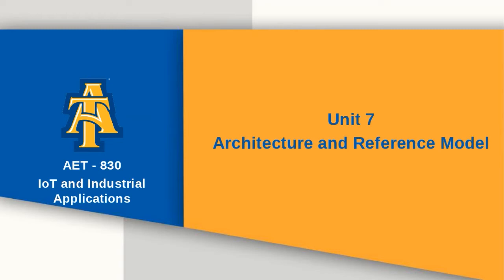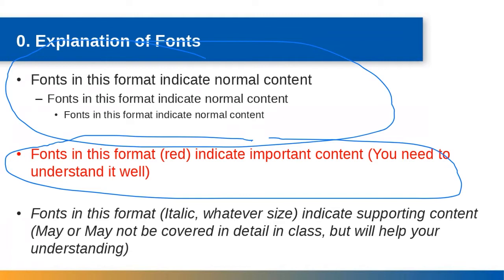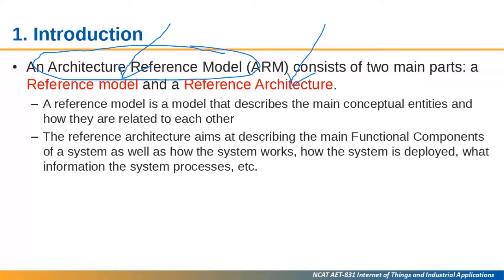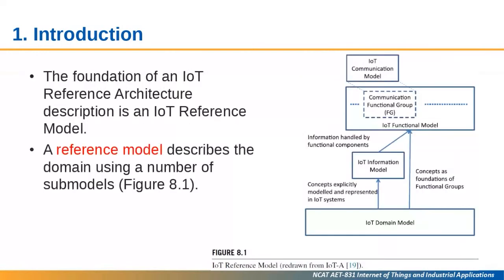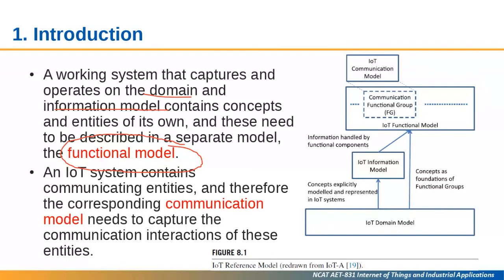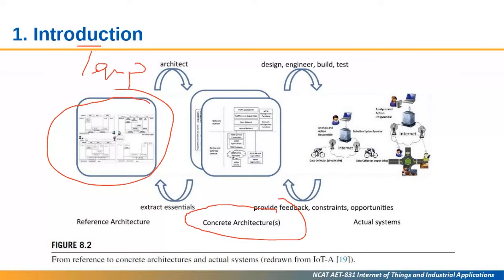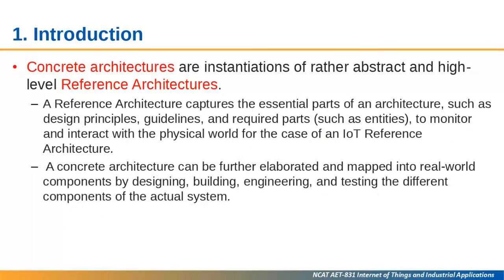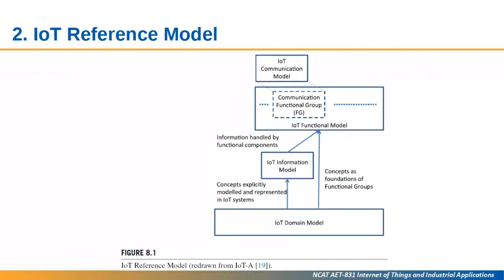Copy of Week #6 Part #1